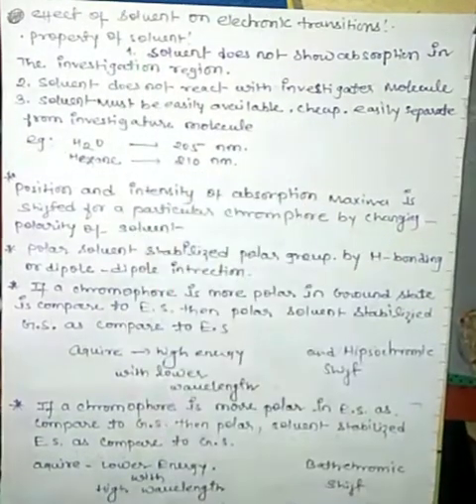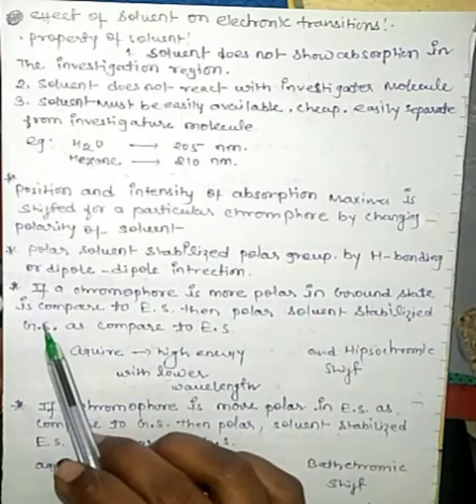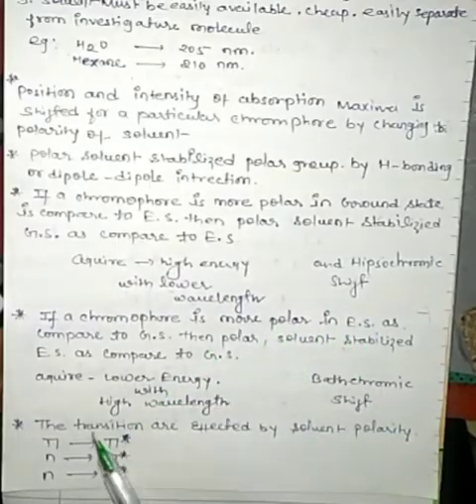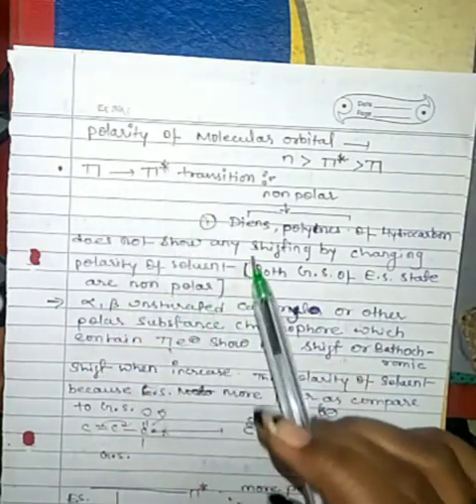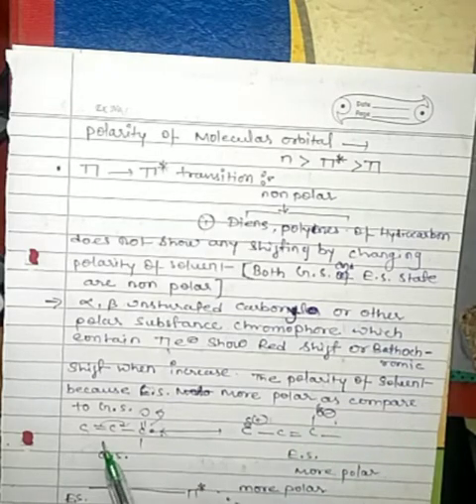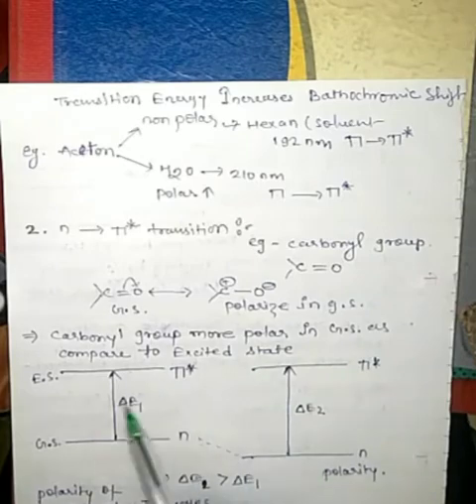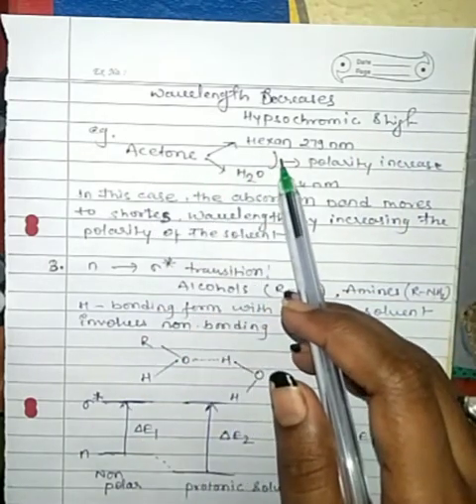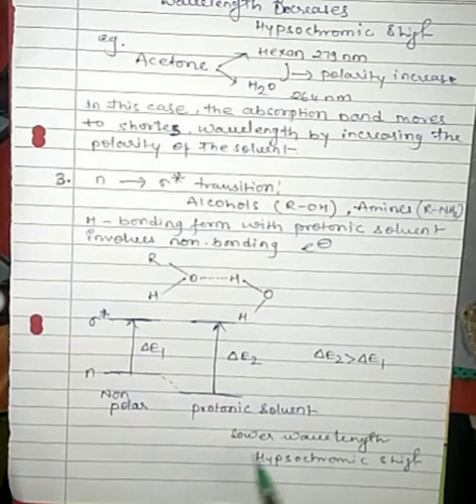EFFECT OF SOLVENT ON ELECTRONIC TRANSSITION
EFFECT OF SOLVENT ON DIFFERENT TRANSITION AND THEIR POLARITY WITH EXPLANATION